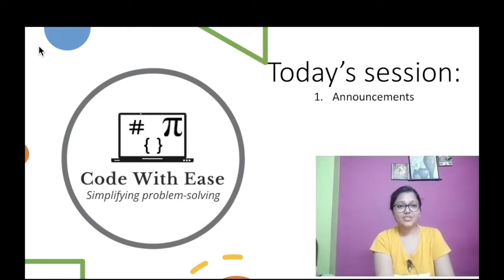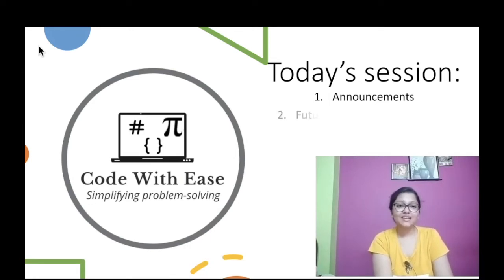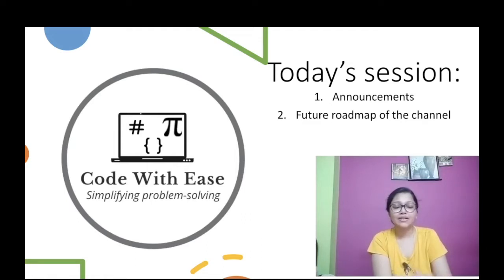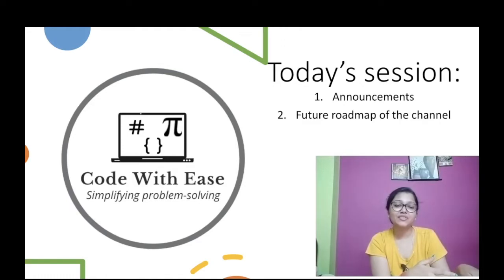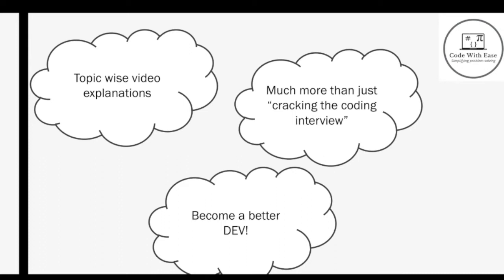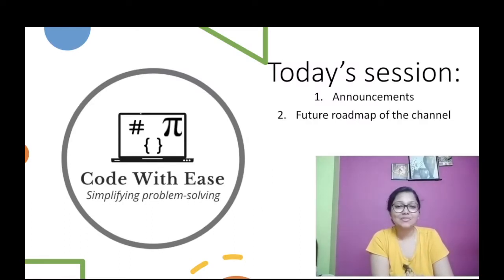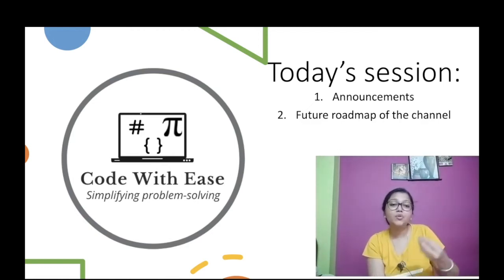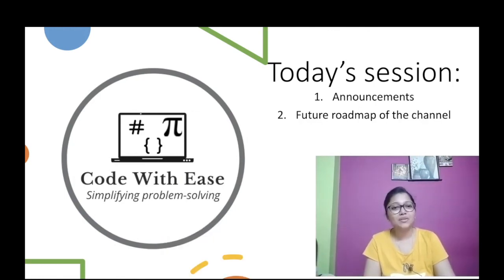New announcement 📢 Software Engineering, Less is More, Coding Interviews -Do Watch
Hi guys,
In this video, there's the first video appearance of the content curator of this channel. Do check out the full video for the interesting announcements and some great insights on the world of IT, tech & software engineering, and the role of DSA(Data Structures & Algorithms) in it as a whole.

Created and Instructed by:
Varsha Das